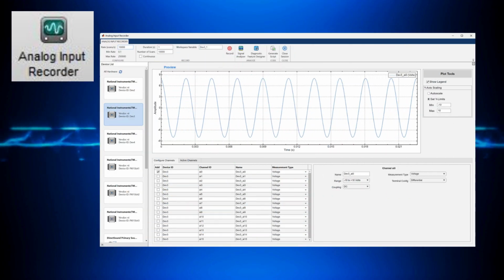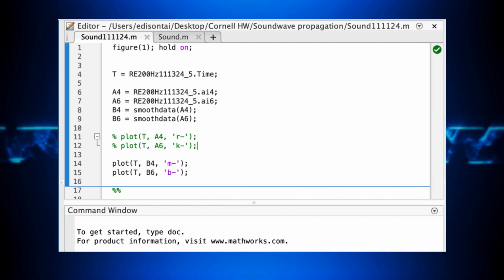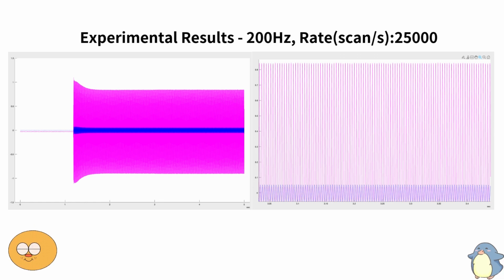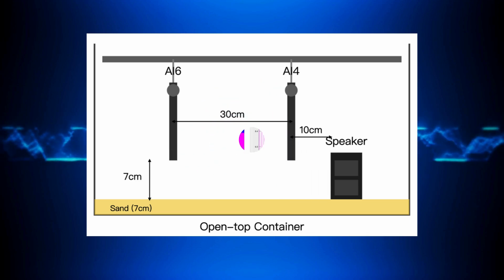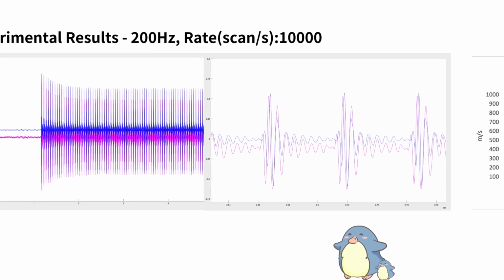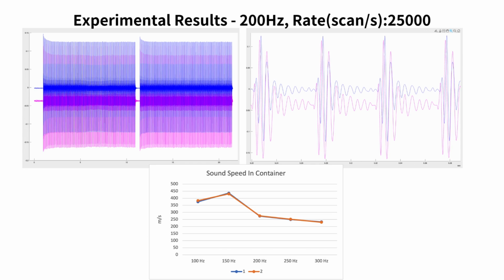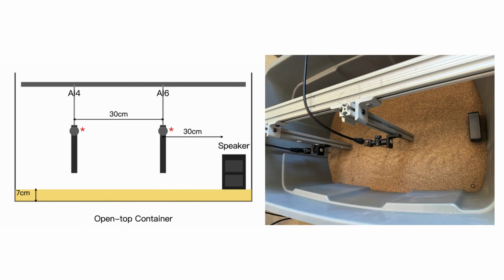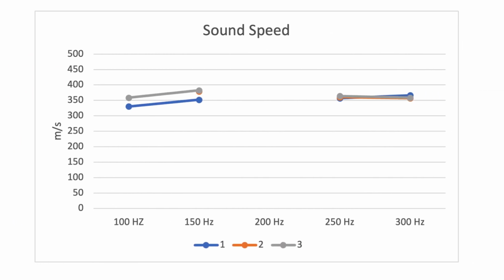Team sound (BEE 5590 FA24)